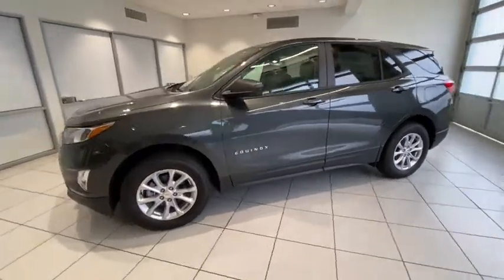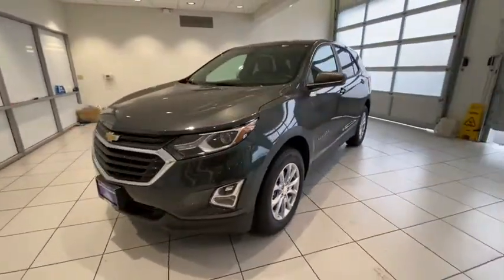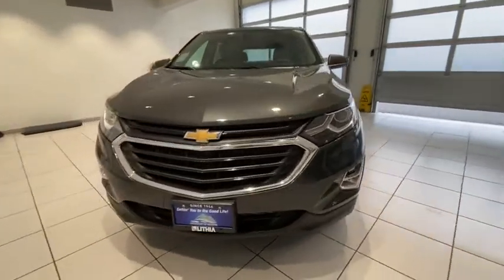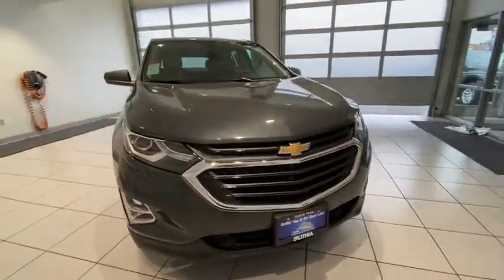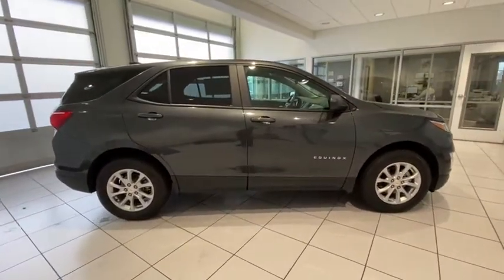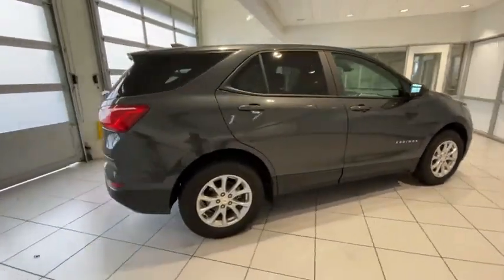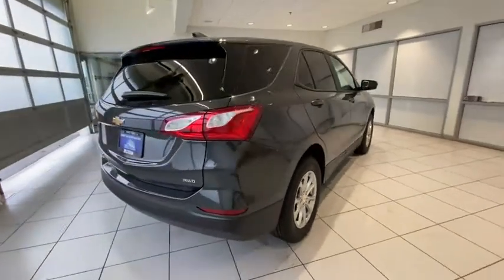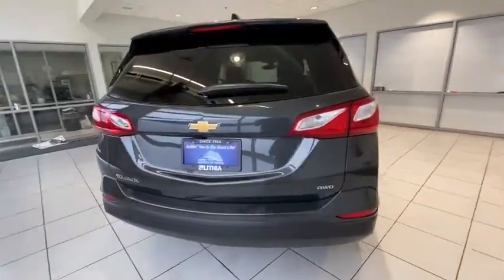2021 Chevrolet Equinox Redding, Eureka, Red Bluff, Chico, Sacramento, CA M6135435LR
NIGHTFALL GRAY METALLIC New 2021 Chevrolet Equinox available in Redding, California at Lithia Chevrolet Redding. Servicing the Eureka, Red Bluff, Chico, Sacramento, CA area.
2021 Chevrolet Equinox AWD 4dr LS w/1LS - Stock#: M6135435LR - VIN#: 2GNAXSEV0M6135435

LS trim NIGHTFALL GRAY METALLIC exterior and MEDIUM ASH GRAY interior. Keyless Start Onboard Communications System Lane Keeping Assist WiFi Hotspot iPod/MP3 Input TRANSMISSION 6-SPEED AUTOMATIC ELEC... Back-Up Camera. CLICK ME! KEY FEATURES INCLUDE: All Wheel Drive Back-Up Camera iPod/MP3 Input Onboard Communications System Aluminum Wheels Keyless Start WiFi Hotspot Lane Keeping Assist MP3 Player Keyless Entry Child Safety Locks Steering Wheel Controls Alarm. OPTION PACKAGES: LS CONVENIENCE PACKAGE includes (AG1) 8-way power driver seat adjuster (AL9) 2-way power driver lumbar control and (AKO) deep-tinted rear glass AUDIO SYSTEM CHEVROLET INFOTAINMENT 3 SYSTEM 7 DIAGONAL COLOR TOUCHSCREEN AM/FM STEREO. Additional features for compatible phones include: Bluetooth audio streaming for 2 active devices voice command pass-through to phone Apple CarPlay and Android Auto capable. (STD) TRANSMISSION 6-SPEED AUTOMATIC ELECTRONICALLY-CONTROLLED WITH OVERDRIVE includes Driver Shift Control (STD) ENGINE 1.5L TURBO DOHC 4-CYLINDER SIDI VVT (170 hp [127.0 kW] @ 5600 rpm 203 lb-ft of torque [275.0 N-m] @ 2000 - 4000 rpm) (STD). Chevrolet LS with NIGHTFALL GRAY METALLIC exterior and MEDIUM ASH GRAY interior features a 4 Cylinder Engine with 170 HP at 5600 RPM*. WHY BUY FROM US: Are you browsing other Mt. Shasta or Red Bluff Chevrolet dealerships? Dont buy until you visit Lithia Chevrolet of Redding. Our inventory includes the popular Chevy Cruze the versatile Chevy Suburban and the powerful Chevy Silverado pickup truck. Browse our entire inventory of cars trucks and SUVs. Horsepower calculations based on trim engine configuration. Please confirm the accuracy of the included equipment by calling us prior to purchase.